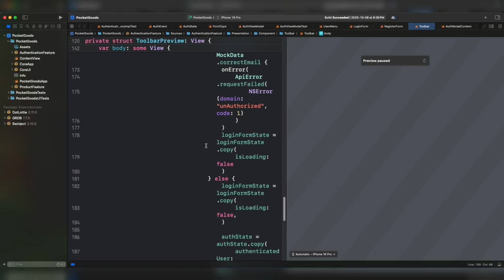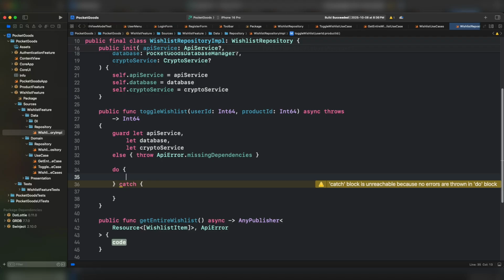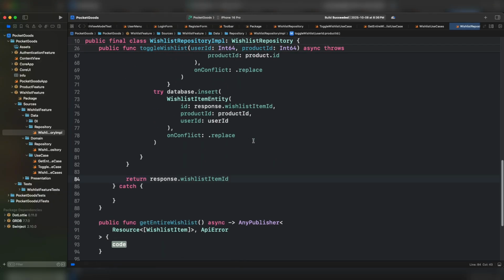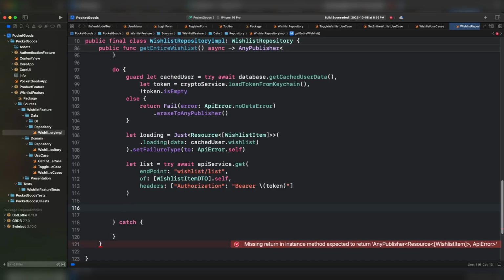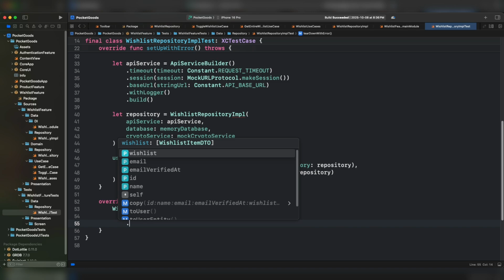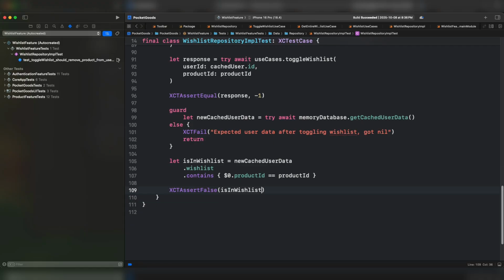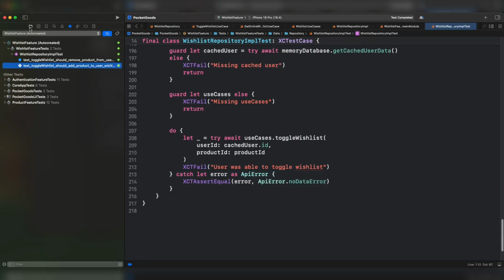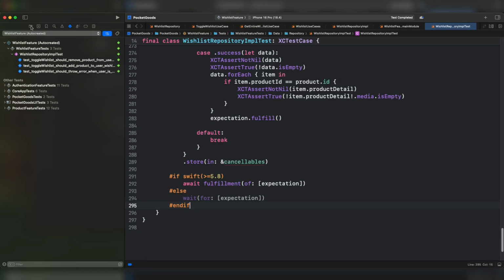One Idea, Four Platforms: Build a Native App from Scratch (IOS | ep-81 Wishlist Feature pt-1)